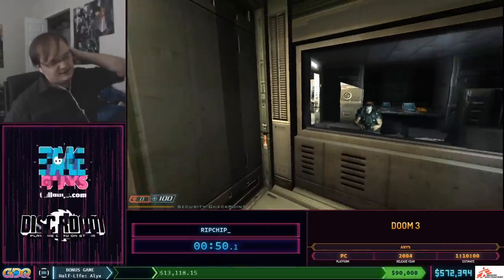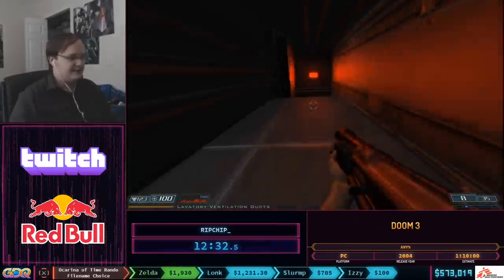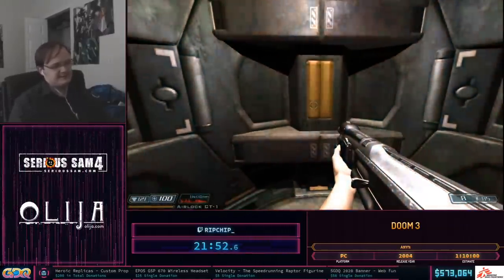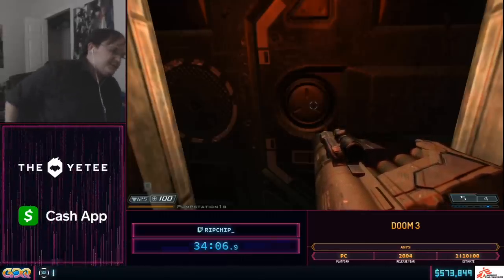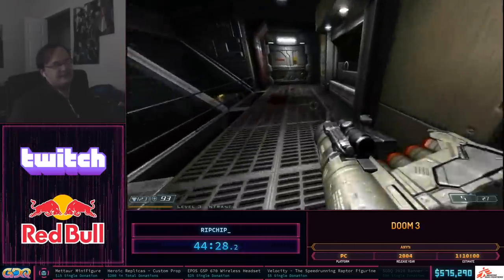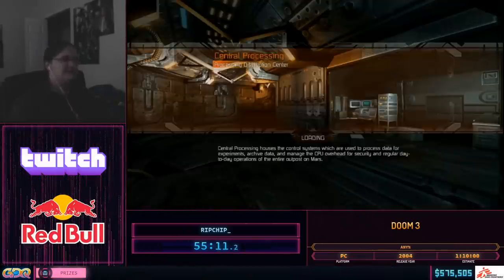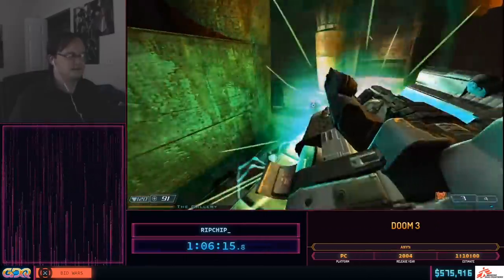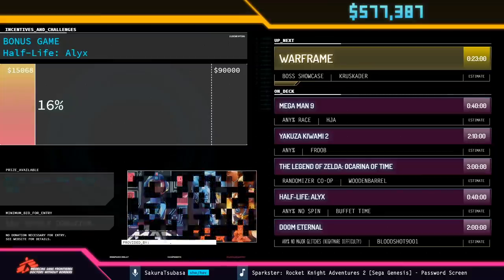Doom 3 by ripchip_ in 1:08:30 - Summer Games Done Quick 2020 Online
Runner introduction starts at 0:09
Run starts at 0:37
Prize segments starts at 1:18:00
SamWithoutAPlan is host